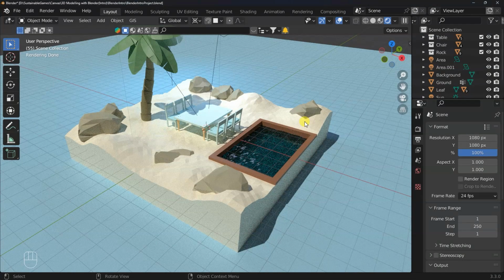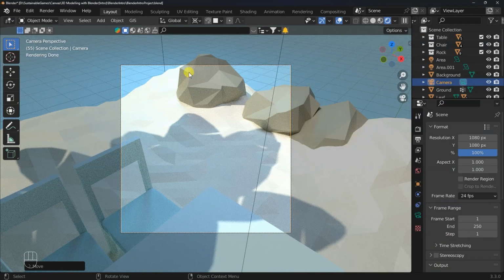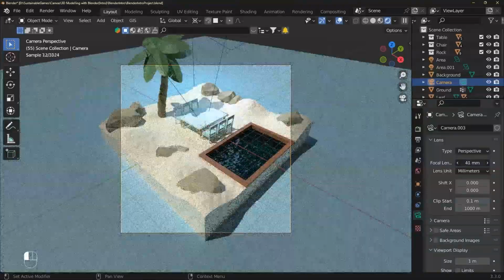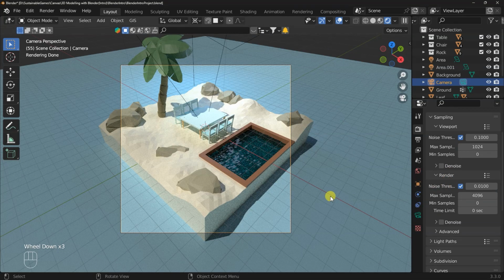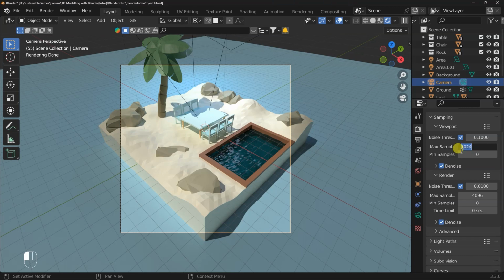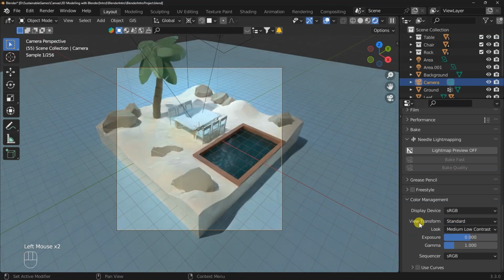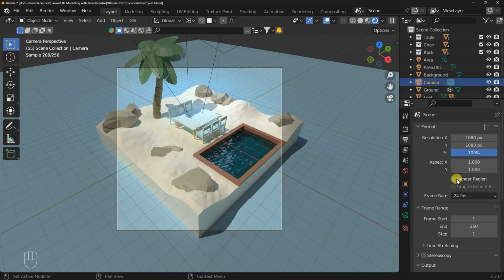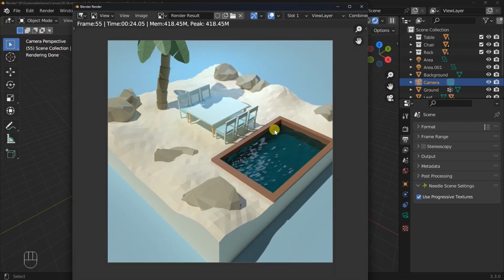Chapter16: Render and Color Management